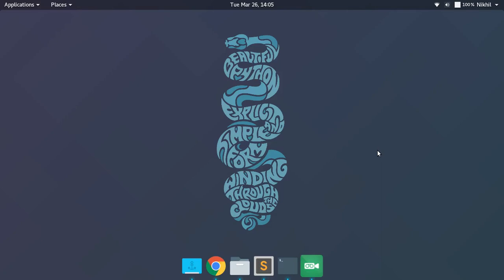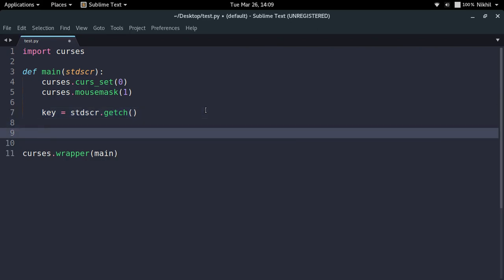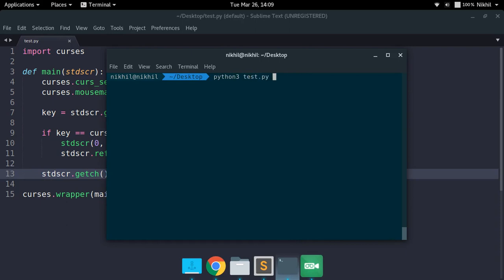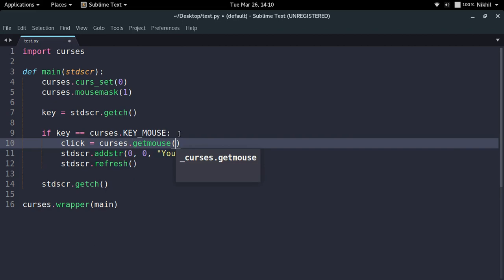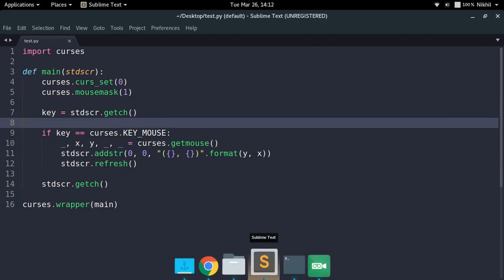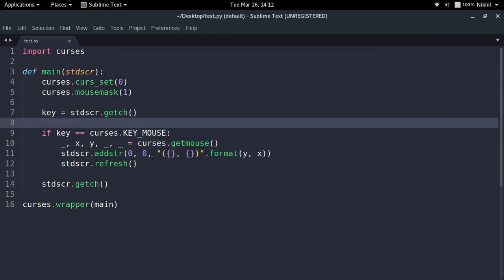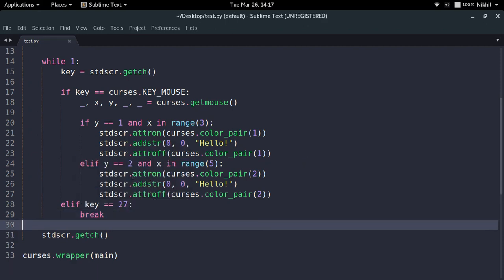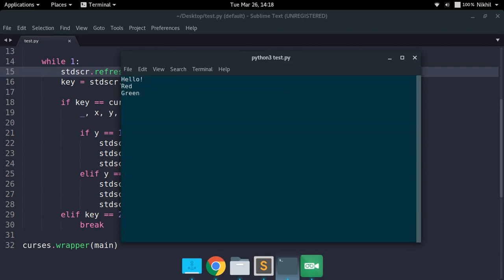Handling Mouse Events on Terminal | Intro to curses in Python (Part-4)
Welcome to the 4th video of my tutorial series on "curses in Python". Learn how to handle mouse click events on terminal in a curses application with simple examples using this video.